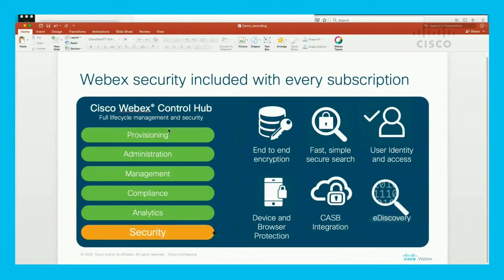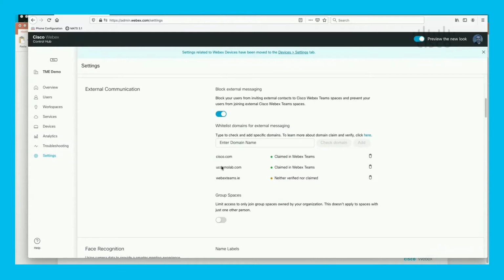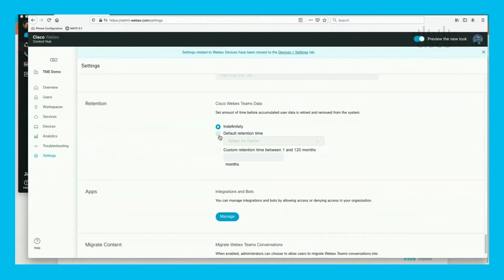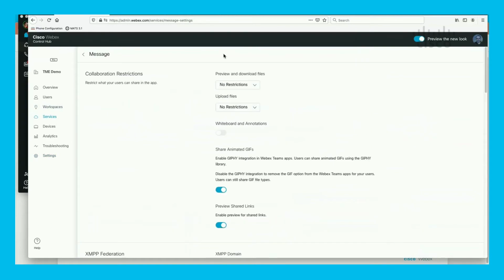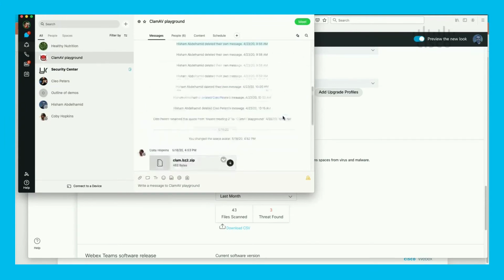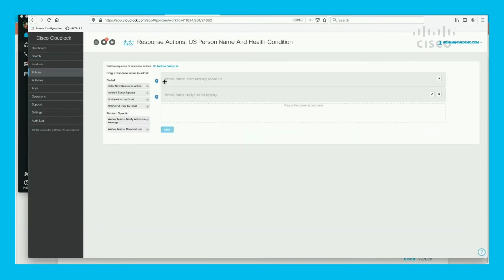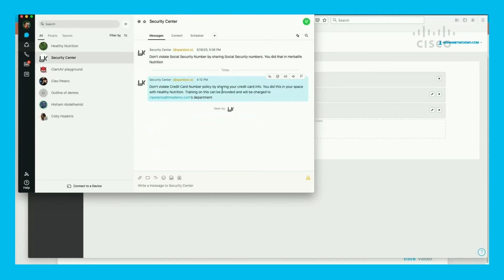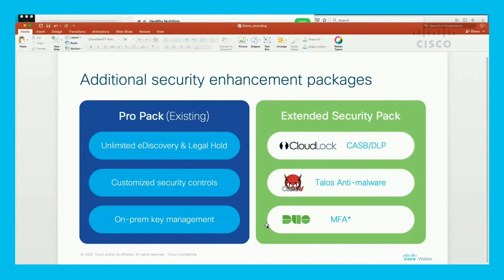Control Hub Policy and Security Features including Cloudlock and ClamAV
This is an overview of the various security workflows in Control Hub and the user experience based on these policies. These include blocking external communication, white listing, retention policy, Bots and Integration management, file restrictions, group permissions, ClamAV anti-malware protection of content, and Cloudlock DLP policy definition, actions, and reporting.